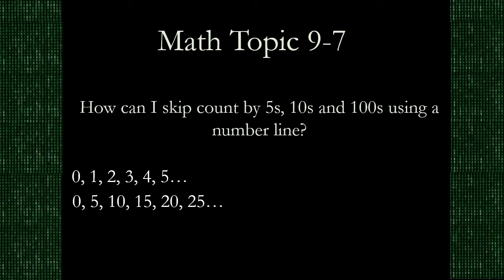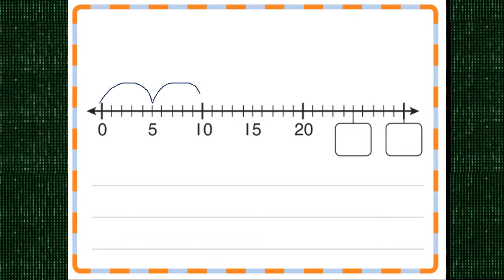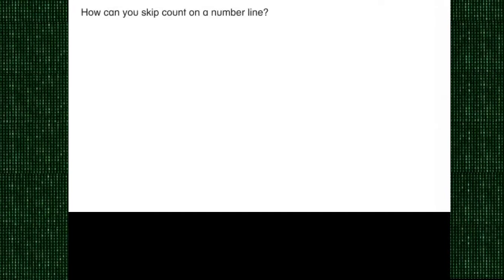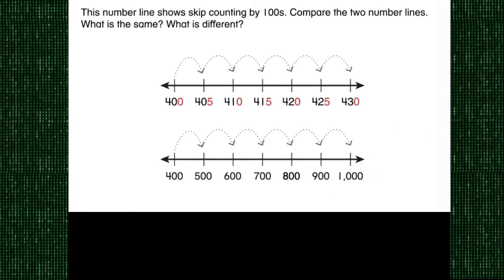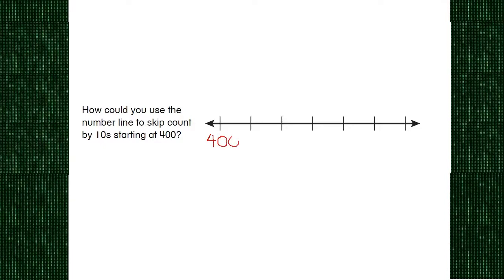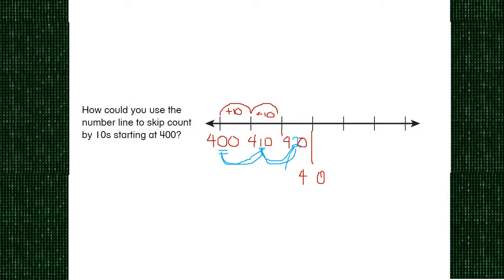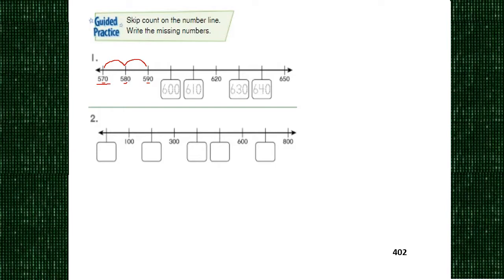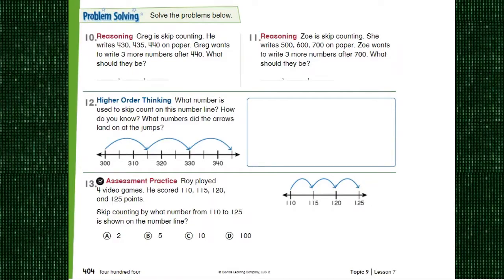Math 9 7